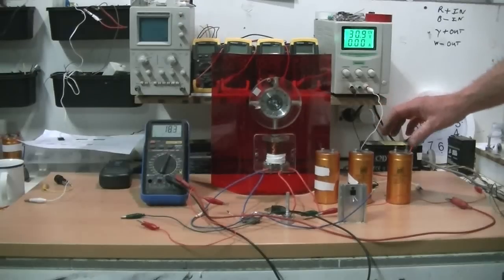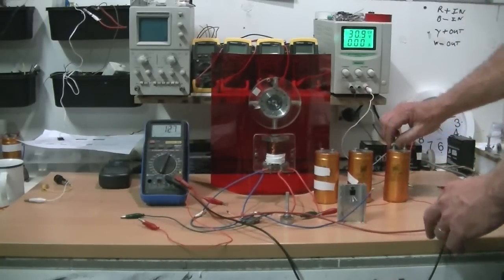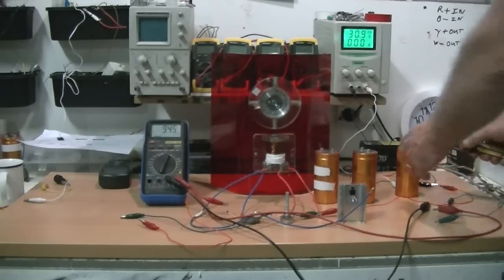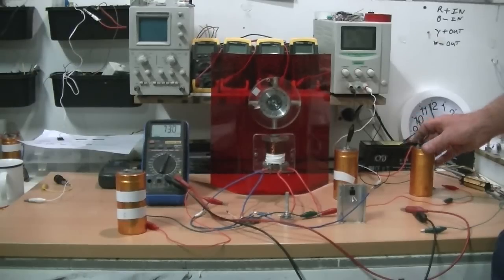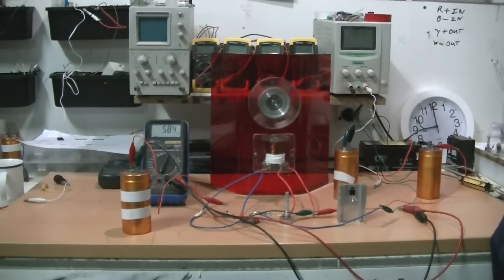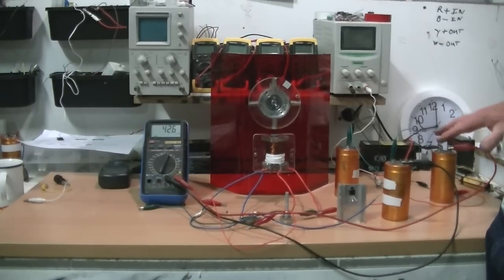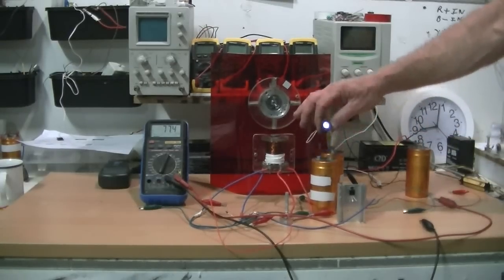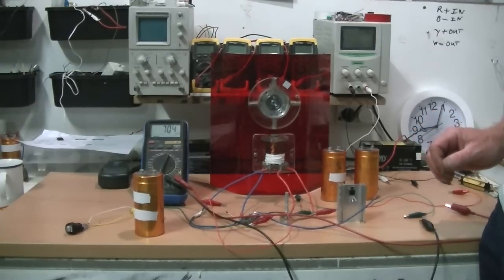please explain.flv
an interesting experiment anyone can try